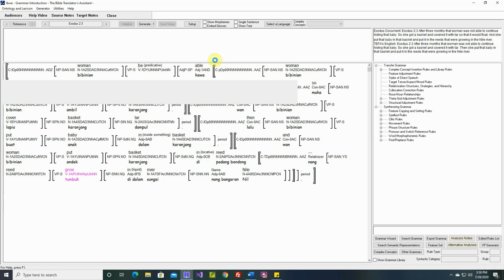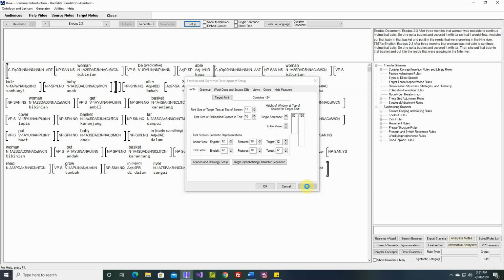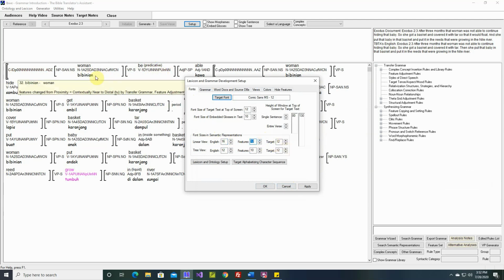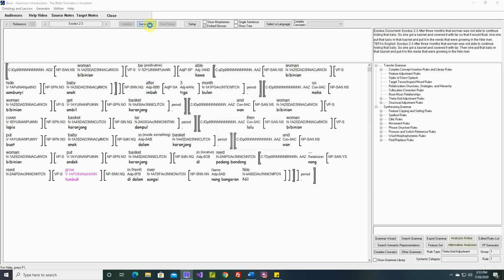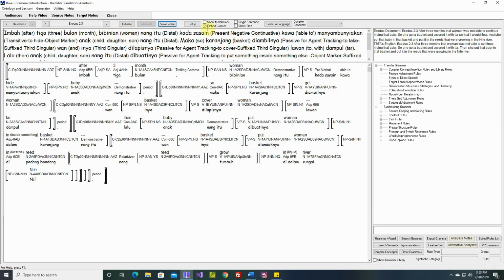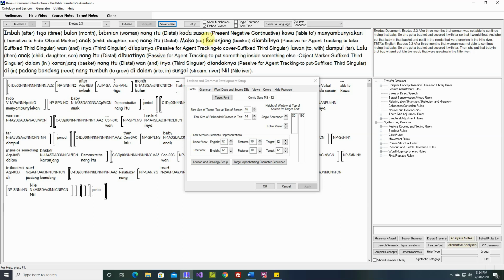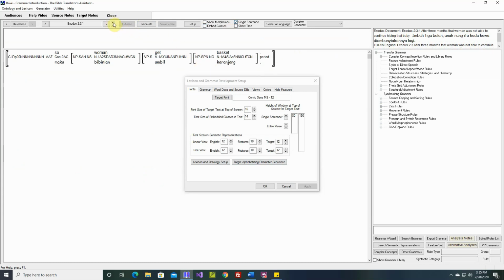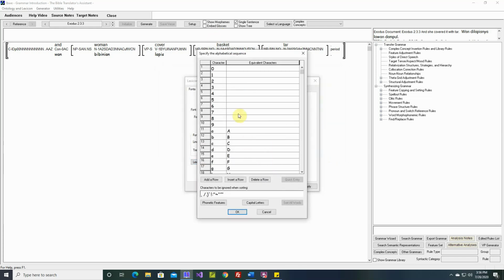Tutorial 36: The 'Fonts' Tab of the Lexicon and Grammar Setup Dialog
This video describes how to setup the fonts in the Lexicon and Grammar Development screen in The Bible Translator's Assistant.